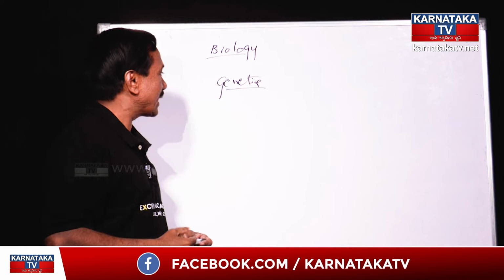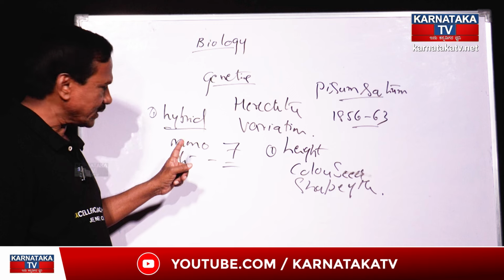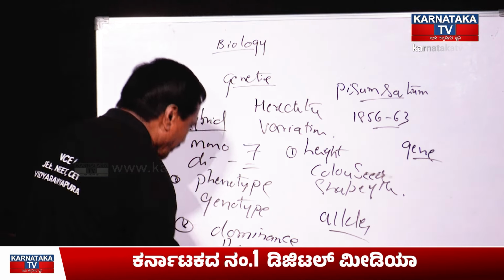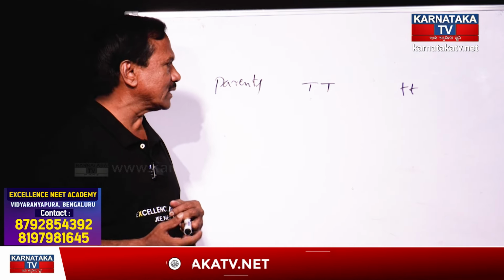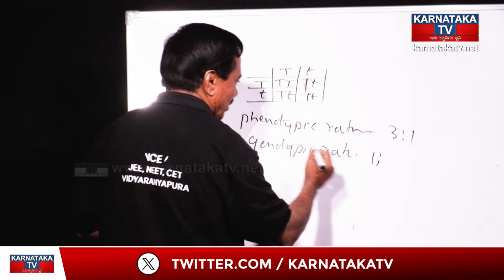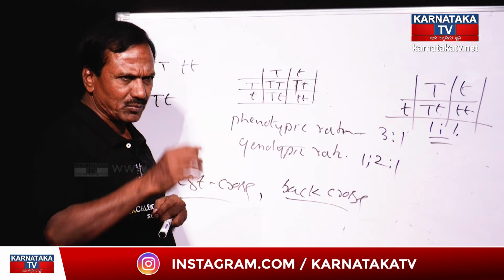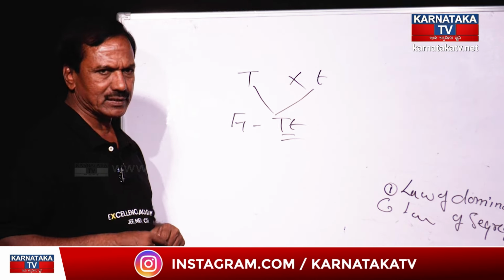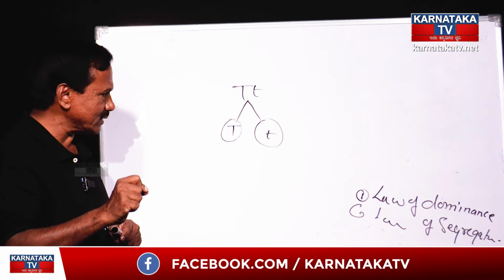Principles of inheritance and variation | NEET 2025 | EP 06 | Prof. Nagaiah | Karnataka TV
Prof. Nagaiah
Lecturer in Biology
EXCELLENCE NEET ACADEMY

neet 2025 test series
neet 2025 tamil
neet 2025
neet 2025 update
neet 2025 registration date
neet 2025 syllabus
neet 2025 expected cut off
neet 2025 cut off
neet 2025 preparation
neet 2025 syllabus by nta

neet biology
neet biology syllabus 2025
neet biology one shot
neet biology chapter 1
neet biology syllabus 2024

neet biology online classes
neet classes online biology class 11
neet online classes biology in english
rajesh neet biology tamil online classes
neet online classes 2024 biology

how to prepare for neet
how to prepare for neet from class 11
how to prepare for neet pg from 3rd year
how to prepare for neet mds

Follow Karnataka TV for latest Political News and Analysis ,Sandalwood movie updates and much More, ಕರ್ನಾಟಕ ಟಿವಿ - ಇದು ಕನ್ನಡಿಗರ  ಧ್ವನಿ